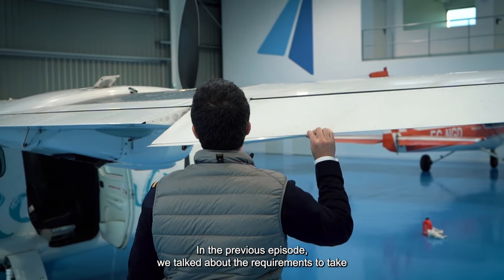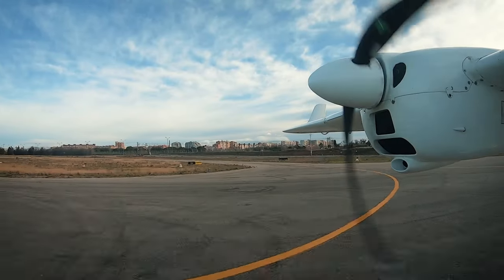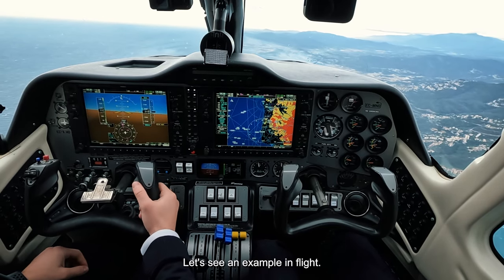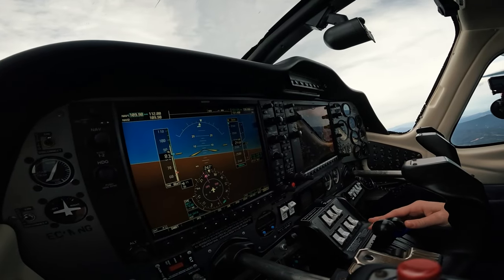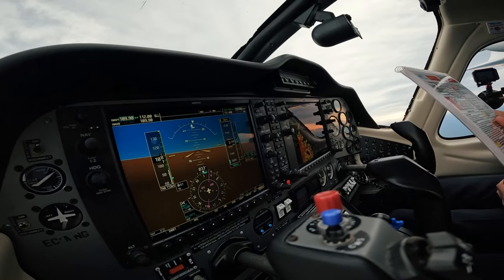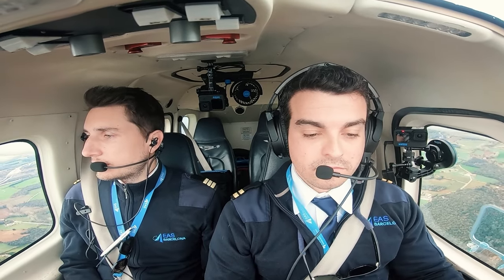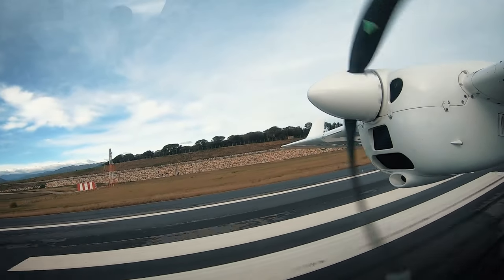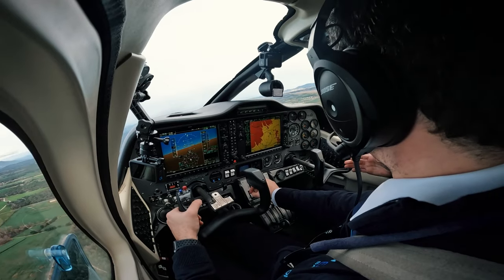Mastering Engine Failure Practice: From Zero to Hero Episode 7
Join us and make your dream a reality!

🎥 Episode 7 video of our series of videos showing the complete process of becoming a professional pilot at EAS with our ATPL student  @OscarMStories

Practicing first time engine failures! MULTI ENGINE RATING! Part 2 | From Zero to Hero Episode 7

How does a pilot learn to fly with two engines? Oscar Mateos, one of our students, tells us about it in a new video,.

A B O U T  U S :

Being a part of a commercial airliner crew is a profession of the future that will allow you to truly enjoy your work. You can train at our school in Barcelona where we will prepare you and guide you towards your goal.

The Airline Pilot Course at EAS Barcelona provides training for pilot positions on commercial aircraft. To qualify for this , EAS Barcelona has the ATO authorization required by the State Air Safety Agency (AESA), a member of the European Aviation Safety Agency (EASA).

Our main headquarters are in Sabadell airport, LELL. But we also have a base in the Maldives!

Our fleet is entirely composed of single engine and twin engine TECNAM aircraft, manufactured in Italy, plus a C150 aerobat for our UPRT courses. We also count with 4 flight simulators, 3 GA and one A320 trainer for our MCC courses.